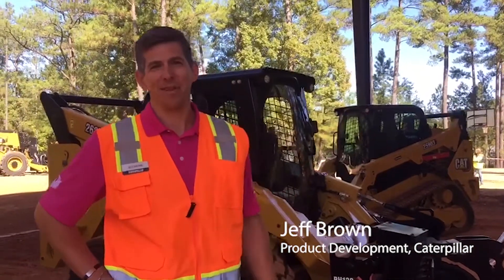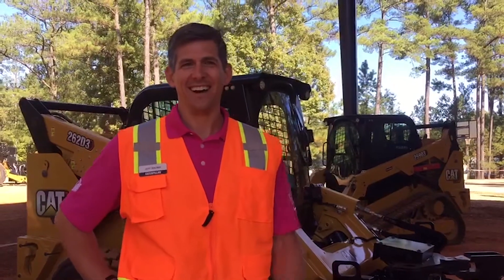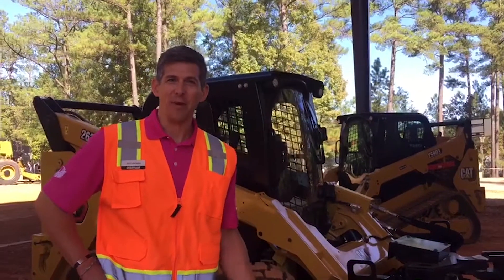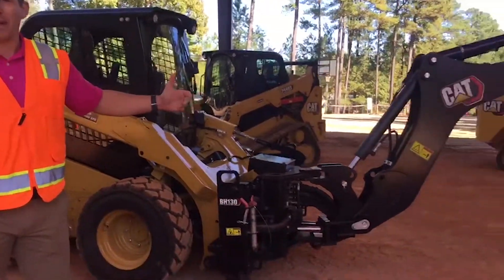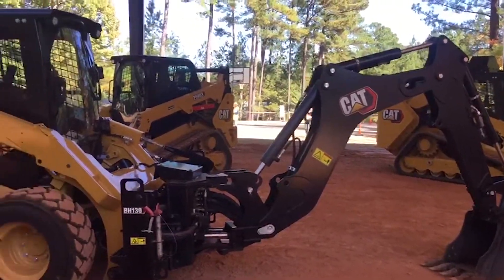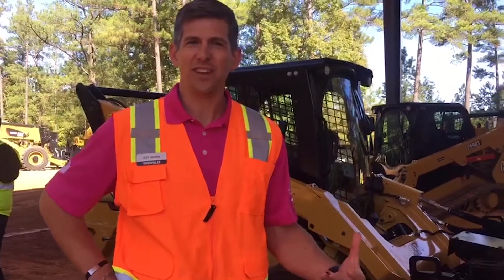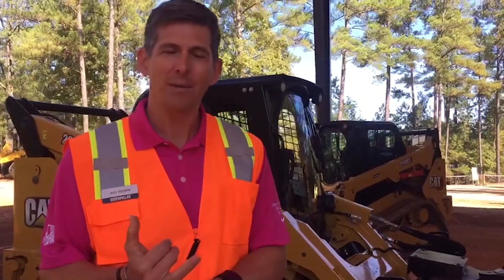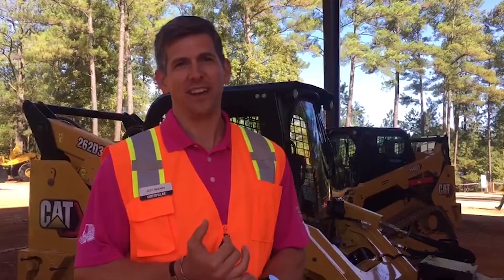Smart Tech: Caterpillar's D3 Series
The new Cat D3 series Skid Steer and Compact Track Loaders come standard with a new portfolio of Smart Attachments. These attachments couple the machine with the chosen attachment and offers plug-and-play recognition between the two, adapting the joystick controls to the attachments, making them easy to use without separate controls.